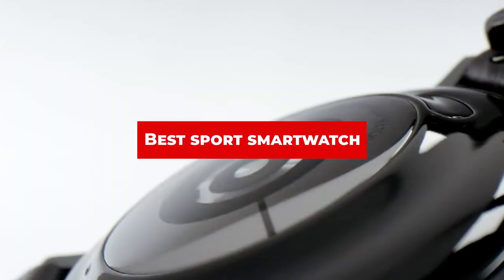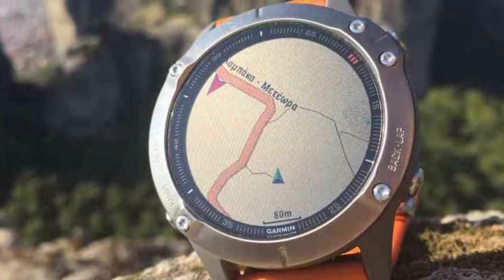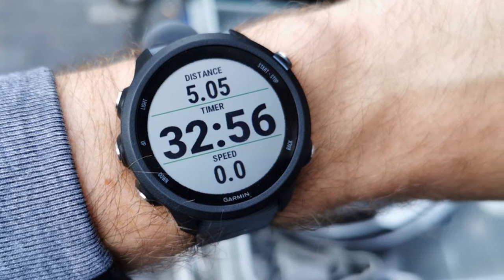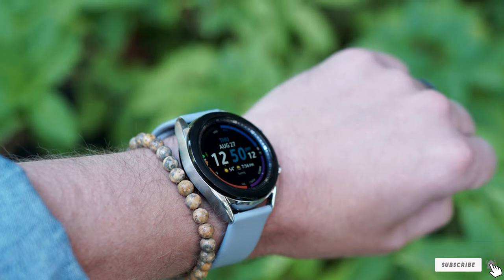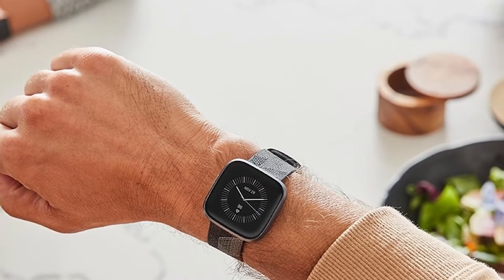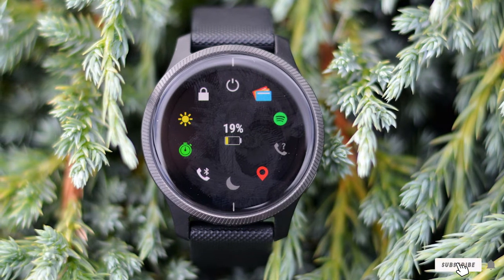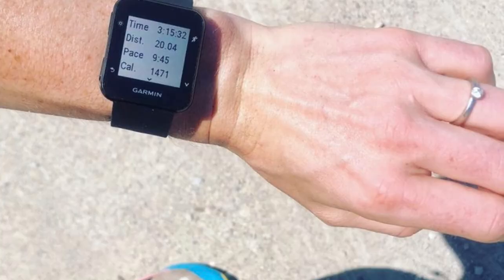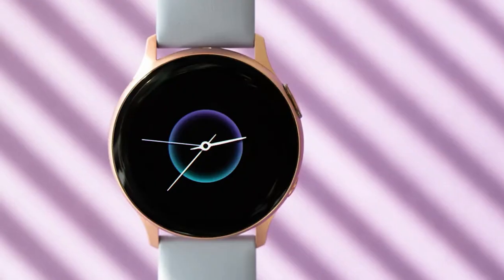Best Sport Smartwatches in 2023 (Top 10 Picks)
Links to the Top 10 Best Sport Smartwatches we listed in today's Sport Smartwatch Review video & Buying Guide:

1 . Garmin Fenix 6 Sapphire
2 . Apple Watch Series 5
3 . Garmin Forerunner 245
4 . Samsung Galaxy Watch 3
5 . SUUNTO Core Outdoor Sports Watch
6 . Fitbit Versa 2 Health and Fitness Smartwatch
7 . Garmin 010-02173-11 Venu, GPS Smartwatch
8 . Withings Steel HR Sport Hybrid Smartwatch
9 . Garmin Forerunner 35
10 . Samsung Galaxy Watch Active2

In this video, we have gathered the Sport Smartwatch on the market in 2023. With all types of consumers in mind, we made this list through extensive research, pricing, quality, durability, brand reputation, and various other factors.